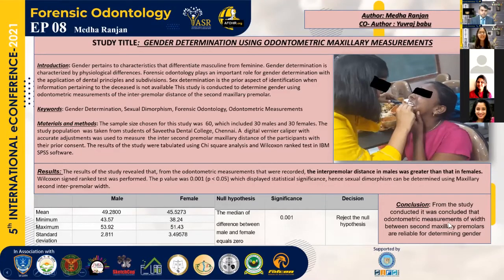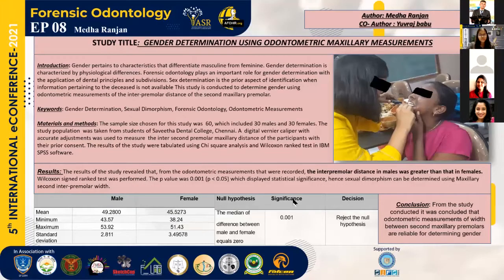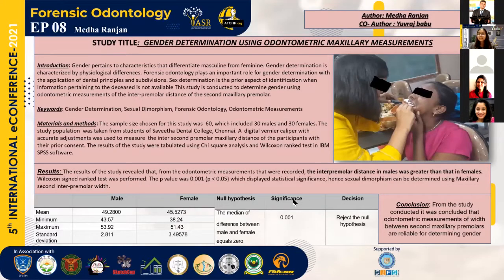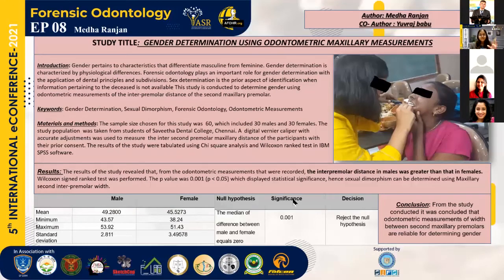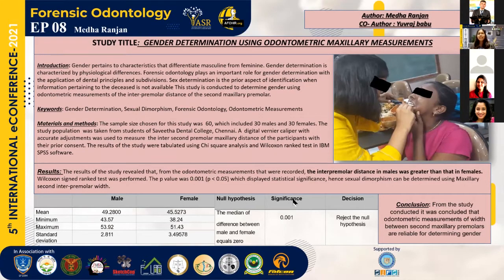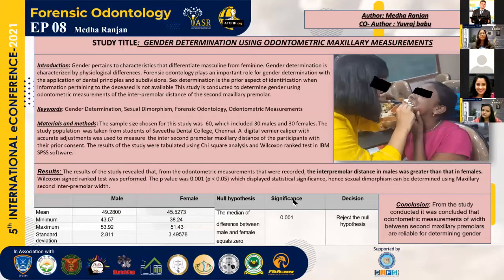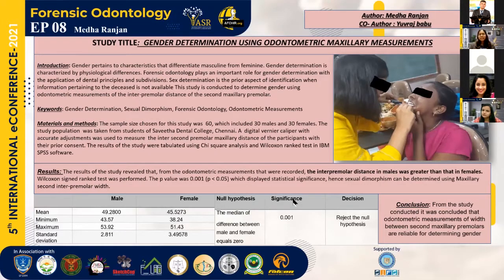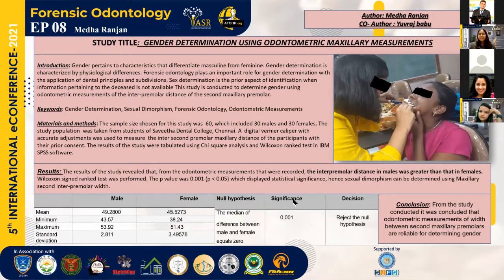Gender Determination Using Odontometric Maxillary Premolar Measurements: ePoster8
Gender pertains to characteristics that differentiate masculine from feminine. There are
various physiological differences that distinguish females from males. A number of
researches have been conducted to determine gender by calculating femoral length, interacromial distance and so on. Forensic odontology is a branch of dentistry which focuses on
the identification of deceased individuals, it is significant in determining the gender with the
application of dental principals by Medha Rajiv Ranjan and Yuvaraj Babu K.